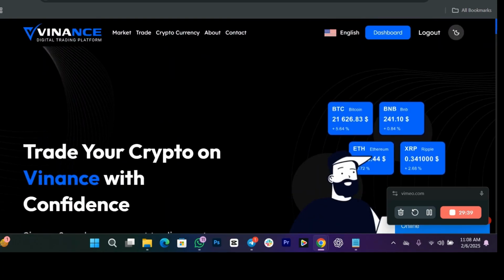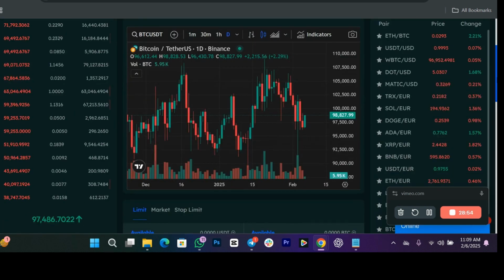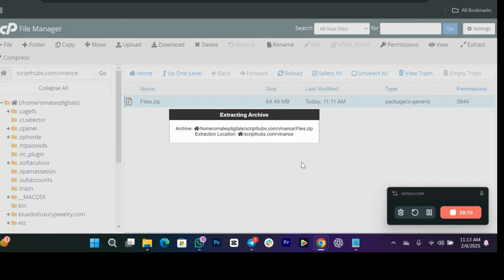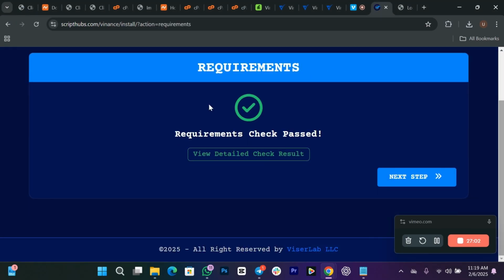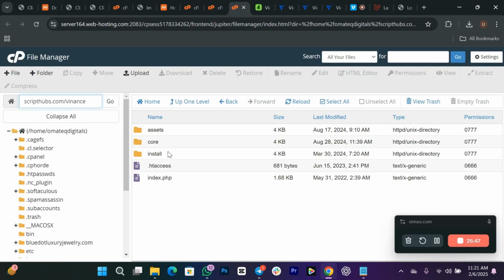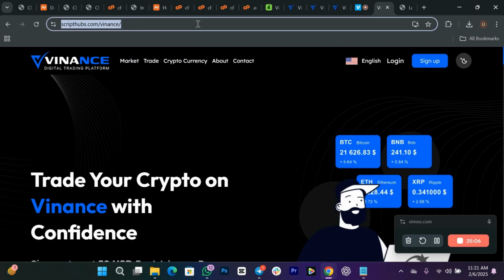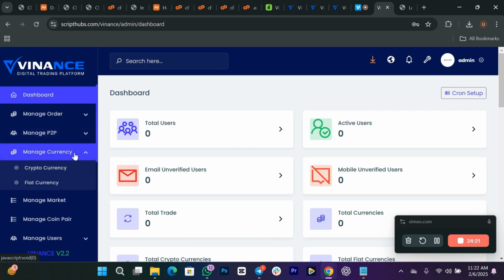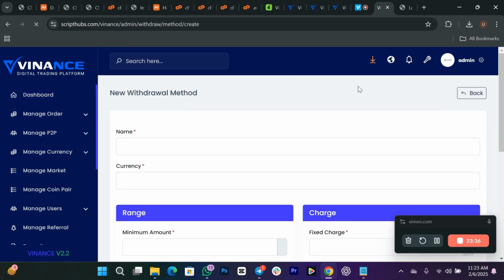I Installed the World’s Most Controversial Trading Platform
Vinance  Digital Trading Platform Script - Step b Step Installation Guide
Vinance is a next-generation, smart trading automation system designed to streamline digital asset trading, especially in cryptocurrencies, with no monthly fees or hidden charges. Offering lifetime access at an affordable price, Vinance provides essential features to manage and automate trading, payments, billing, and support. With automated connections to 30+ payment gateways, it makes global trading effortless. Vinance includes real-time cryptocurrency data, a sleek wallet system, and simple order management, all wrapped in a responsive, user-friendly interface. A Multi-Level Referral System lets you share the excitement with others and earn rewards, while advanced security, including Two-Factor Authentication and Social Login, ensures a secure and seamless trading experience across devices.